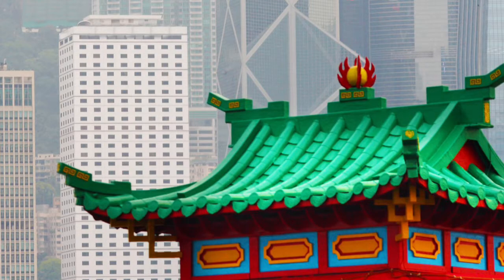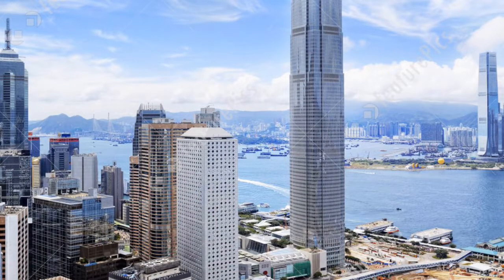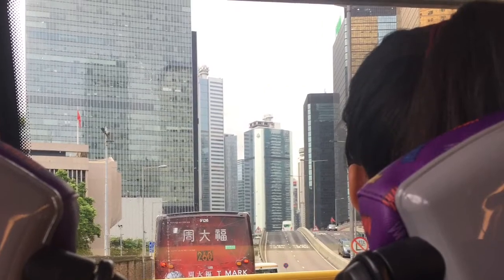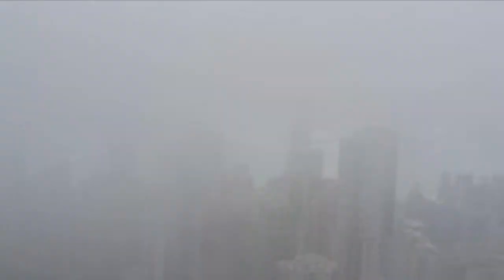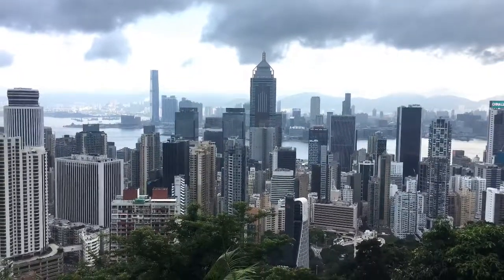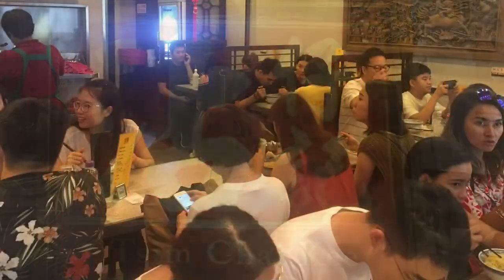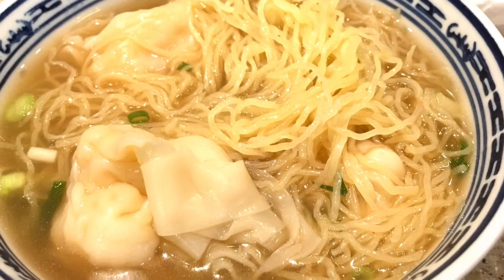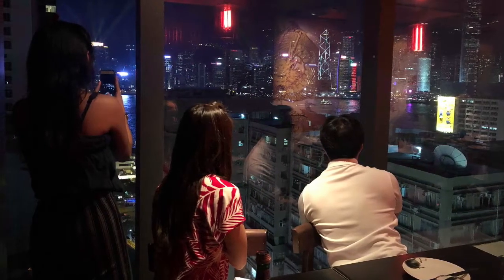Hong Kong Victoria Peak + Light show